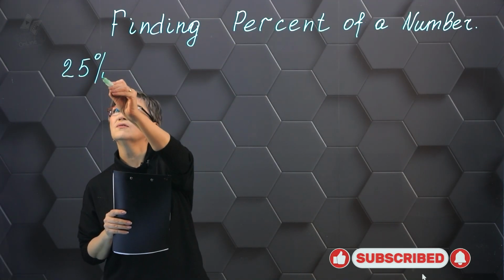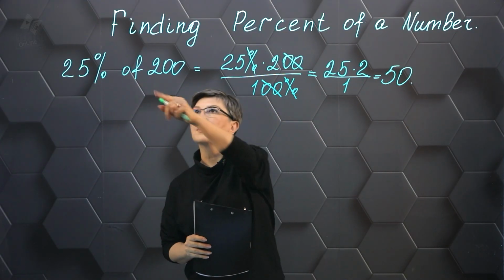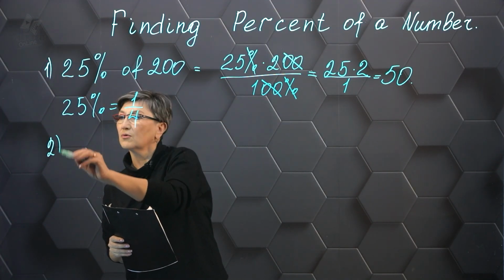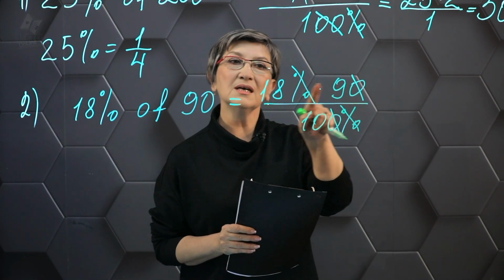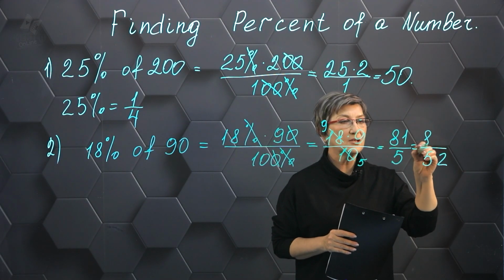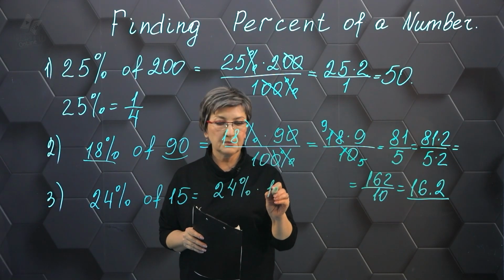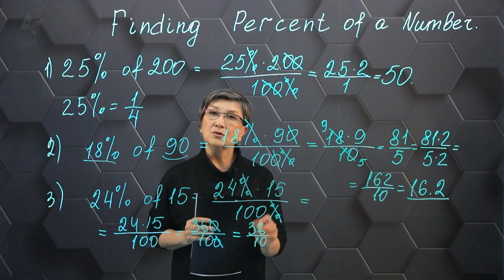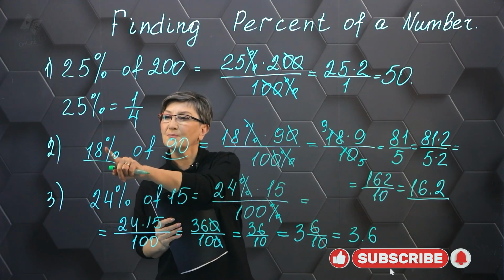Finding percent of a number. Part 2.